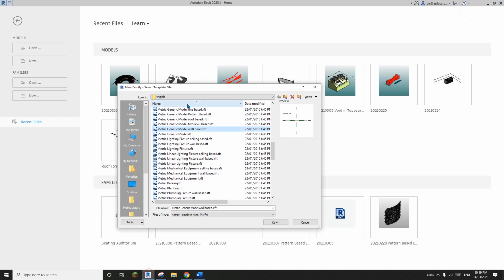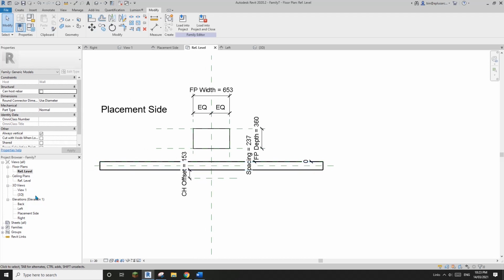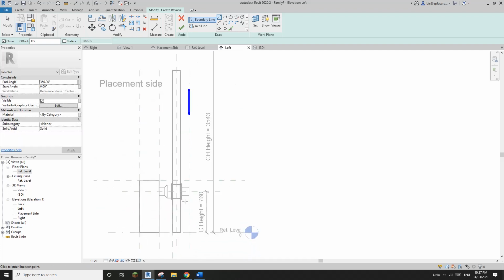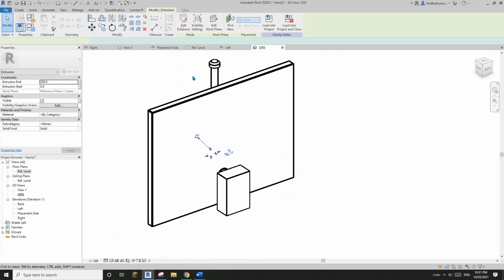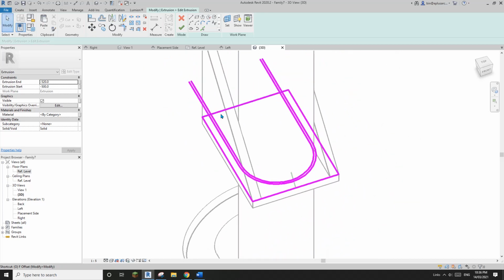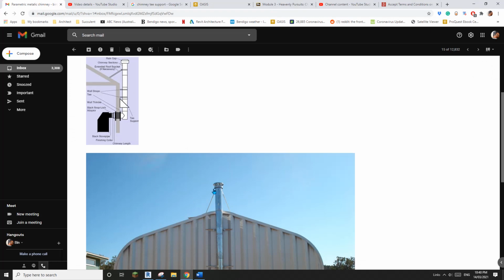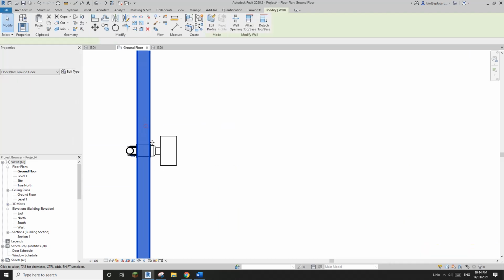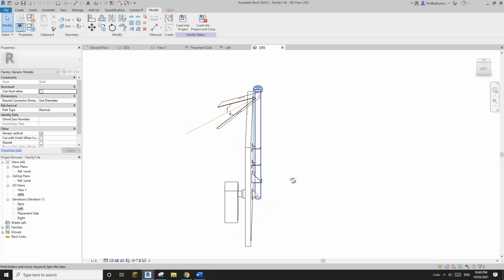Everyday Revit (Day 362) - Family Modelling Exercise - Fire Place with Chimney